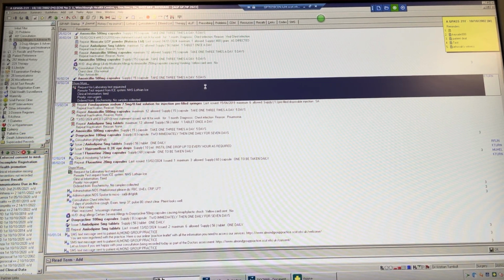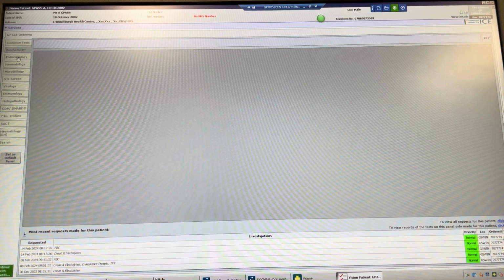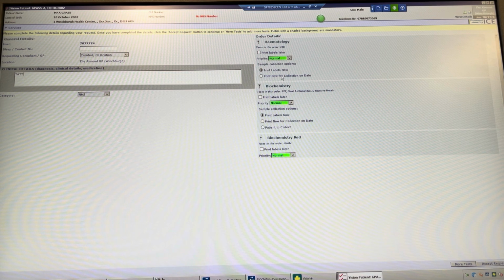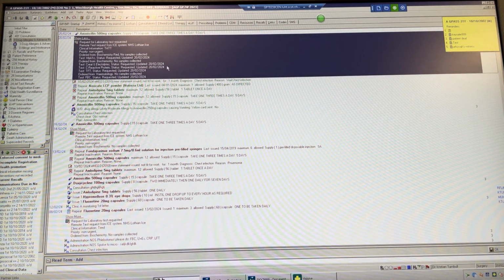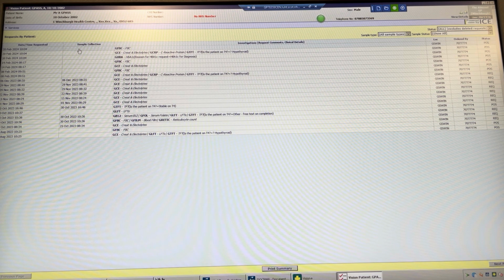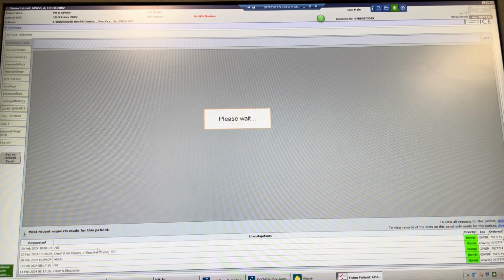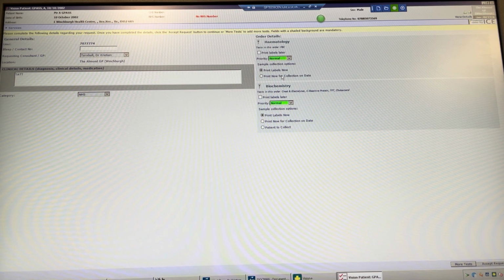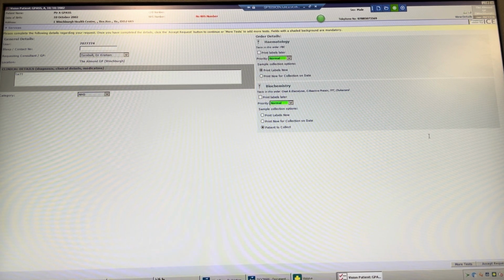7. Blood tests